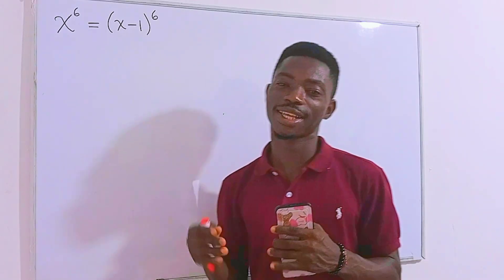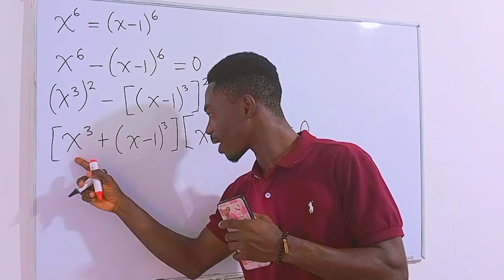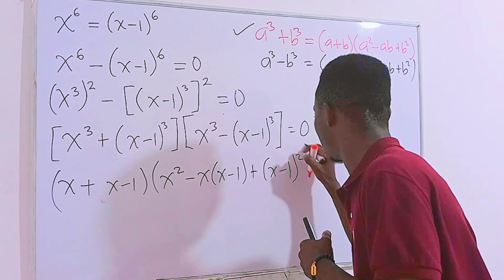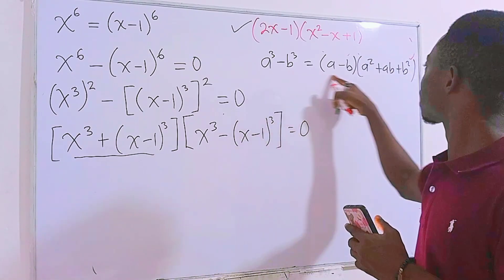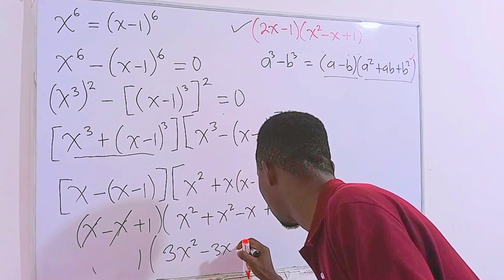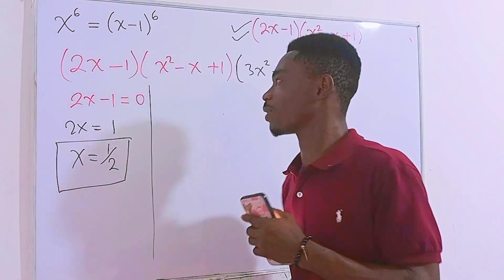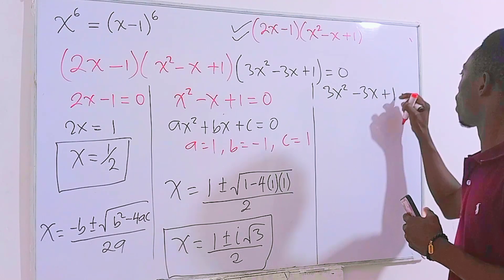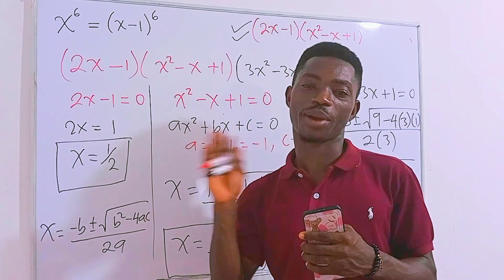Nice Exponential Equation x^6=(x-1)^6 can you solve?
In this video, we will solve this interesting algebra question x^6=(x-1)^6 I'm gonna solve this step-by-step.
Algebra is the aspect of mathematics that makes math fun.